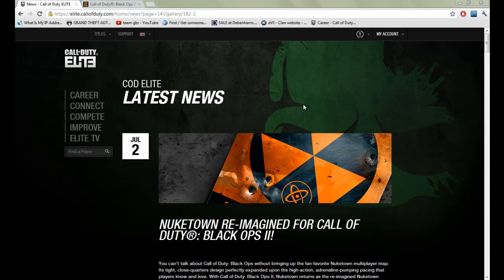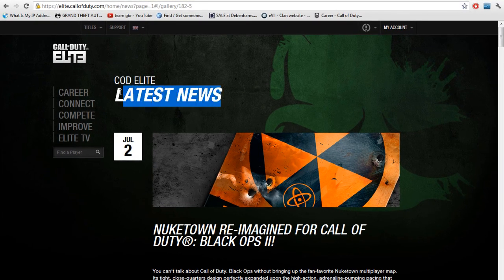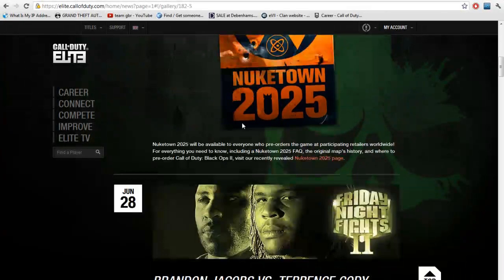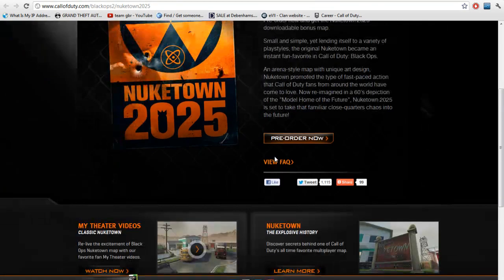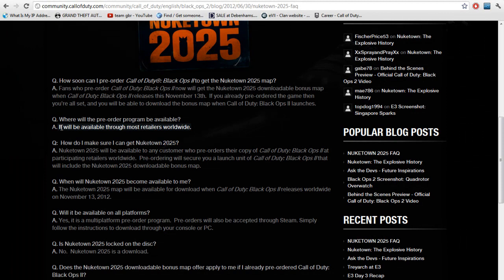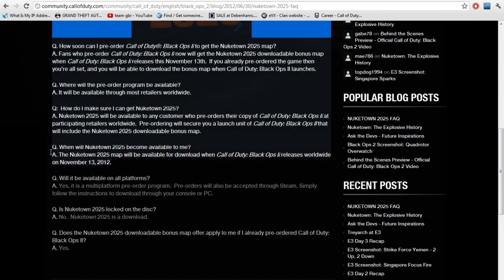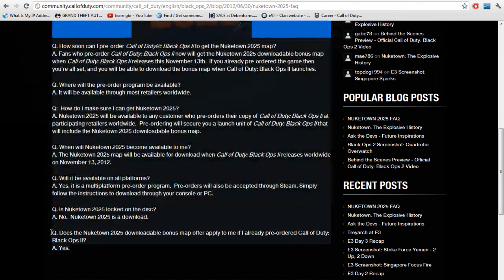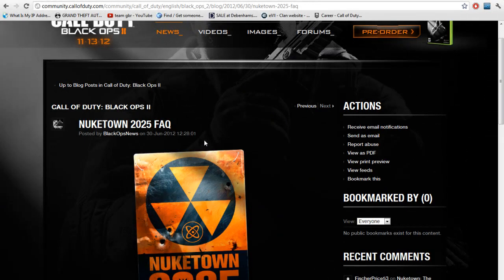Call of Duty: Black Ops 2 Nuketown 2025 Revealed Pre-Order Bonus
Like & Favourite for Nuketown Return! (Open Description for Information)

Here is the latest update on the Nuketown return to the Black Ops 2 2025 era! I am sure the map will still be epic with some wicked updates to it to make it more futuristic. Personally I can't wait. What do you guys think about it?

My advice to those that want a special edition like the hardened or prestige but still want this is to wait. By the sounds of it even if you pre-order the game one week before you'll still get the bonus DLC so make sure you subscribe to my channel as I'll update you guys in the future!